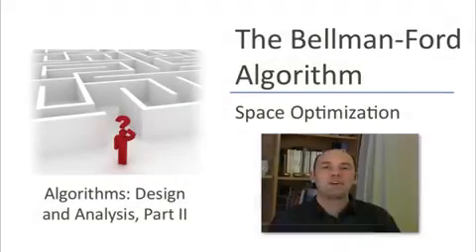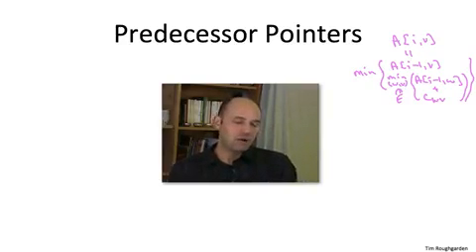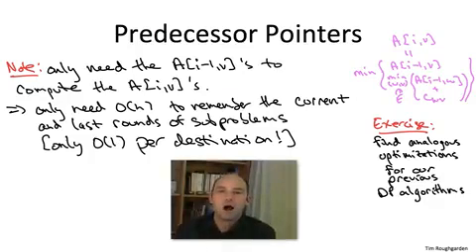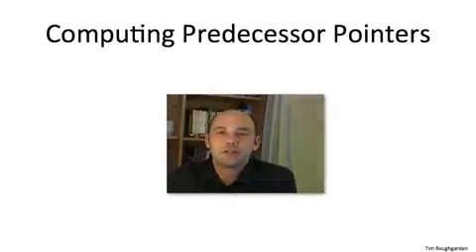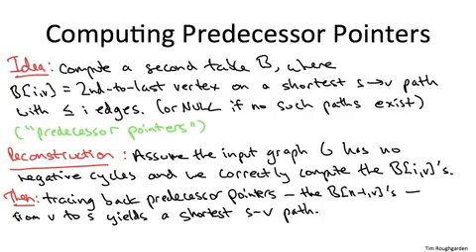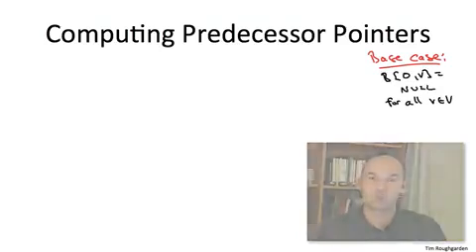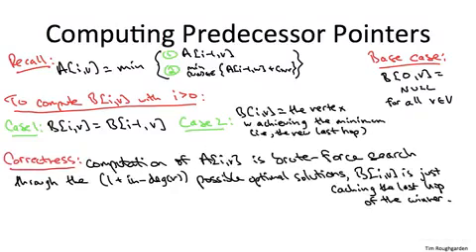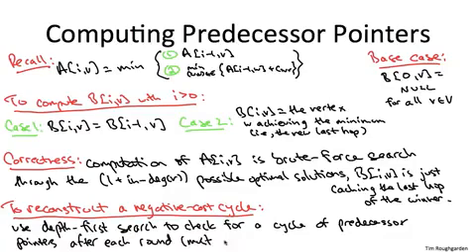THE BELLMAN-FORD ALGORITHM: A Space Optimization